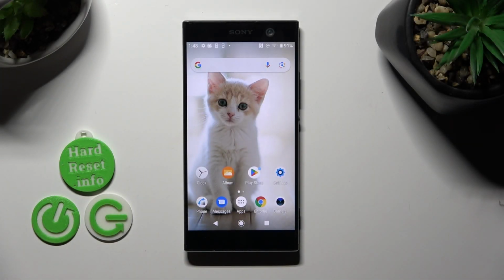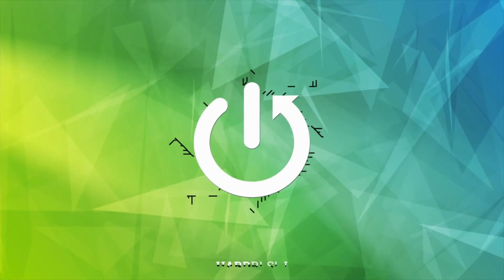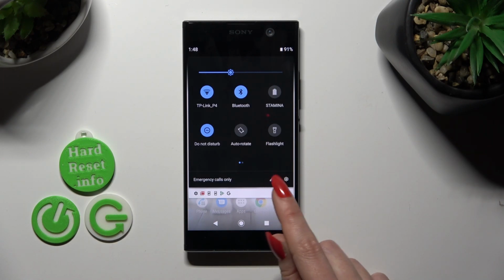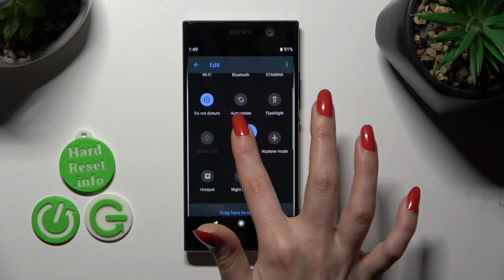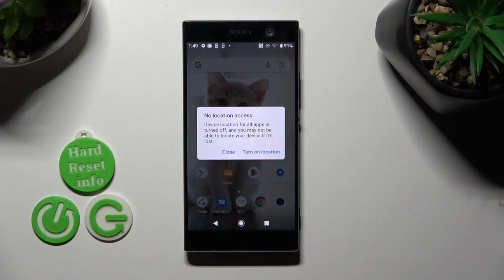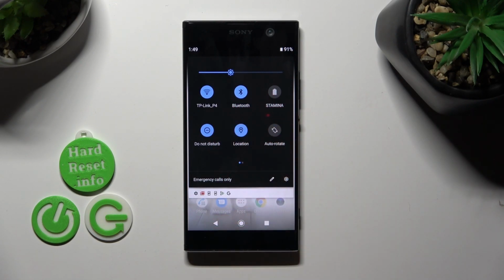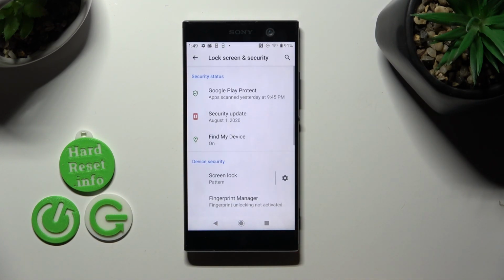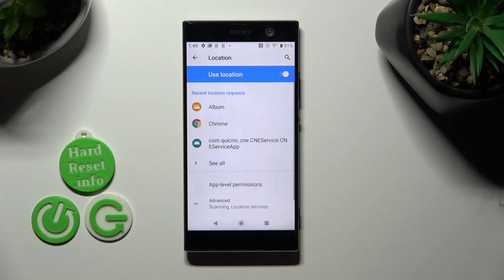How to Manage Device Location on SONY Xperia XA2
Hi! It is important to manage your device's location settings both for privacy and convenience reasons. Our goal in this video is to demonstrate the various options and settings available on your SONY Xperia XA2 to manage and control its location. By understanding how to manage device location on your smartphone you can ensure that your location information is used responsibly and according to your preferences and needs.

How to manage device location on SONY Xperia XA2? How to turn on device location on SONY Xperia XA2? How to turn off device location on SONY Xperia XA2?